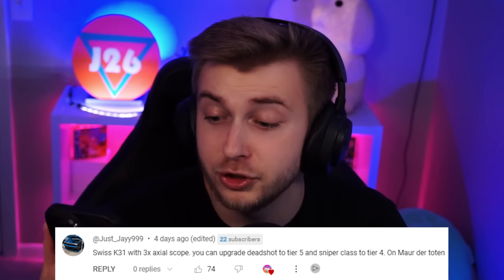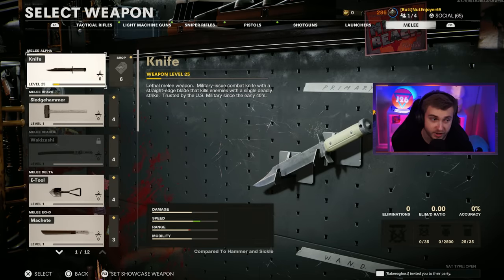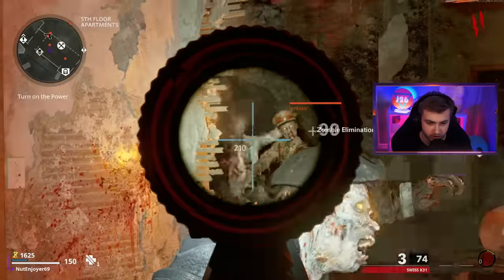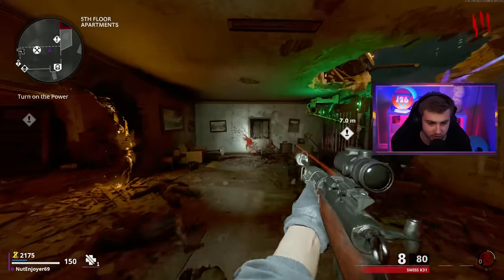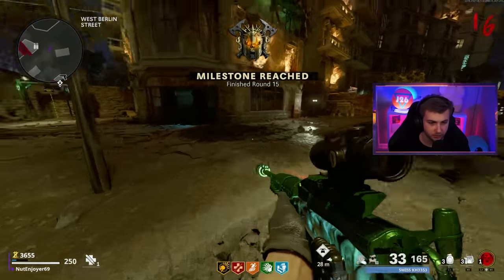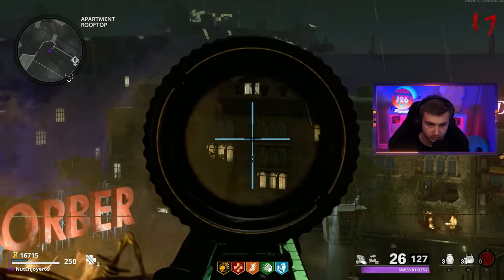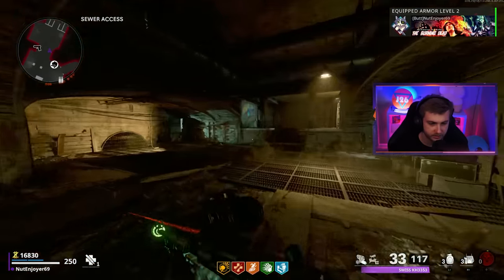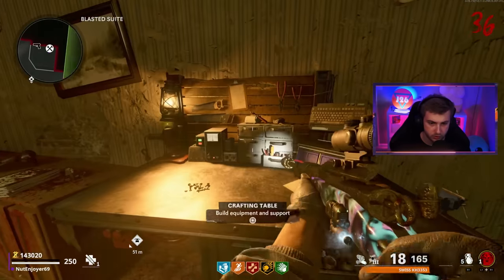The Most Difficult Plague Diamond Class in Cold War Zombies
We continue our Dark Aether Grind in Cold War Zombies by getting our Swiss K31 Gold Viper and our sniper class plague diamond.
✅LINKS✅
👕MERCH 👕

Main Monitor
2nd Monitor
Monitor Stand